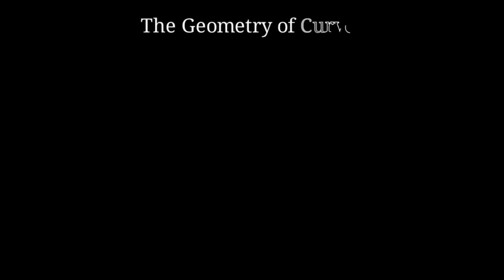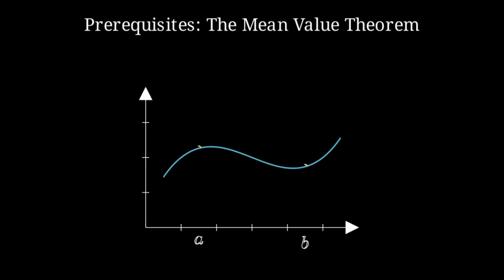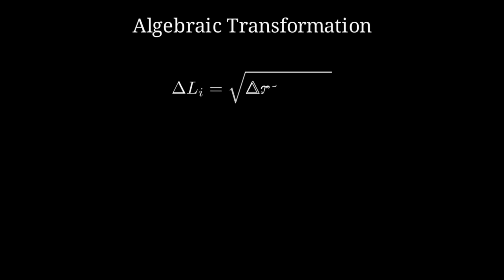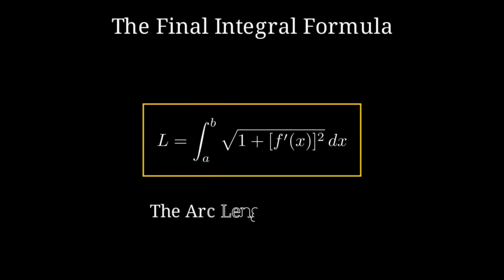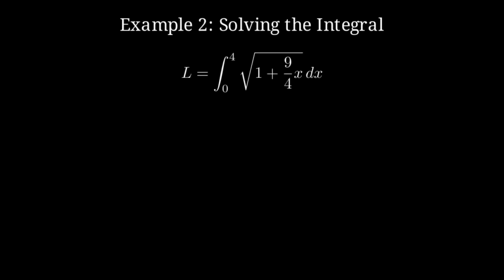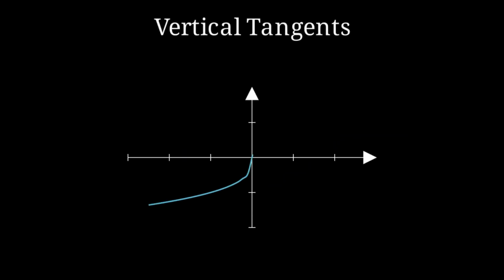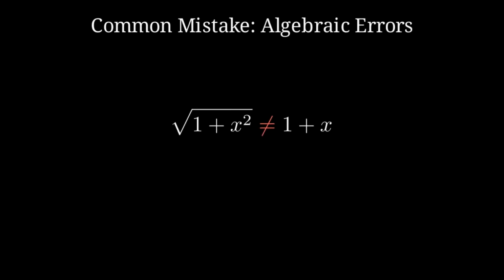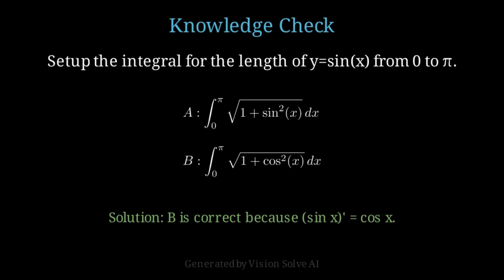Arc Length of a Smooth Curve Formula Step-by-Step | AP Calculus AB & BC | Vision Solve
Stop stressing over arc length integrations and implicit derivative setups on your AP Calculus exams. This high-density secondary math tutorial visualizes exactly how to apply the Pythagorean identity to calculate exact curved path trajectories step-by-step.

Advanced coordinate integration equations often trigger intense cognitive load for high school students. Vision Solve AI remedies this learning gap by converting your own notes, documents, and PDFs into fully personalized, automated script-to-video animations that make calculus intuitive. Map key integration nodes on our interactive personalized memory trees completely free.

👉 Analyze your academic tracking metrics and try our tools for FREE